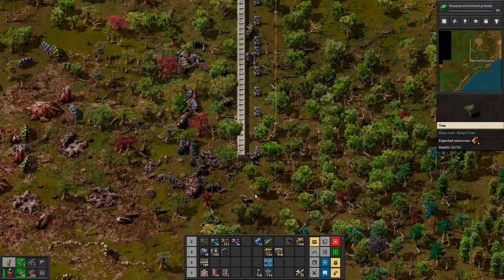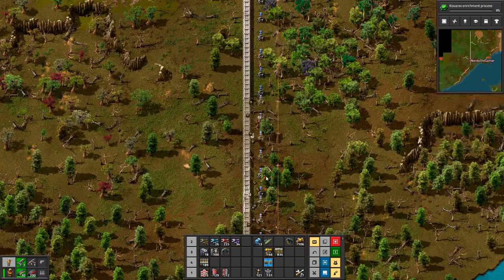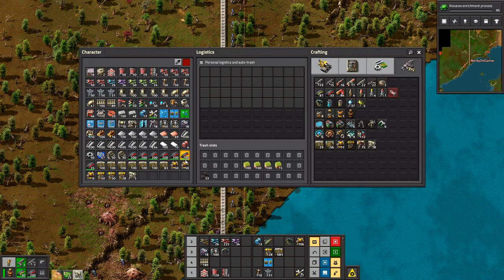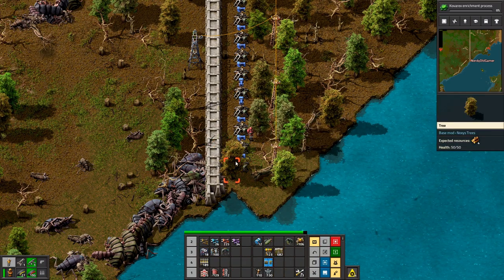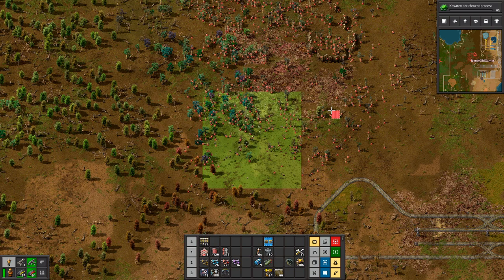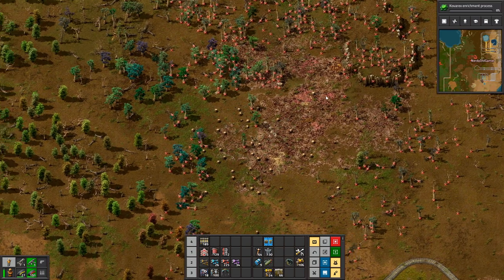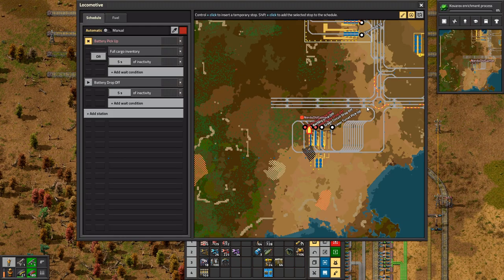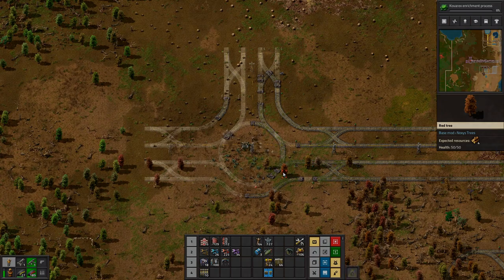Factorio 1.0 Multiplayer 1K SPM Challenge Ep64 | Battling at the Wall